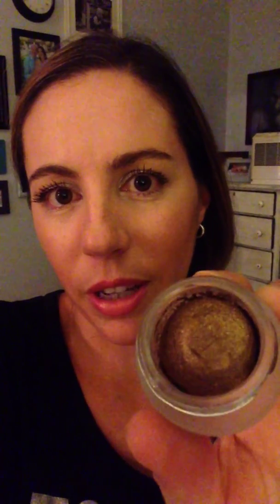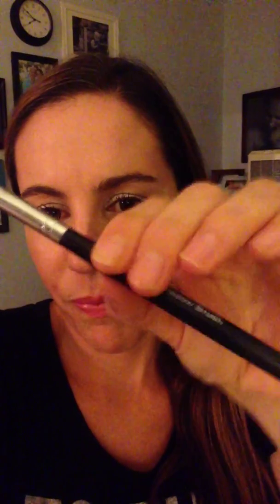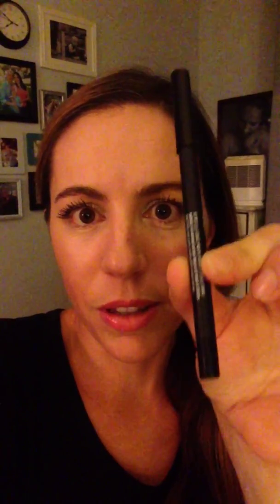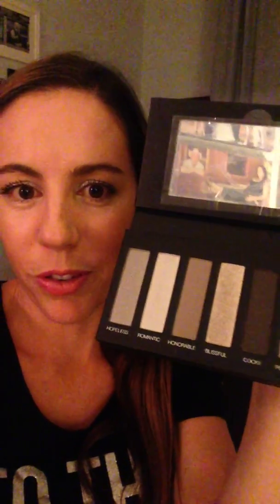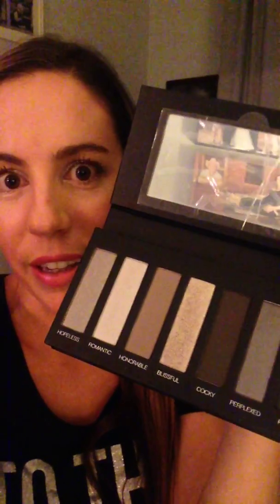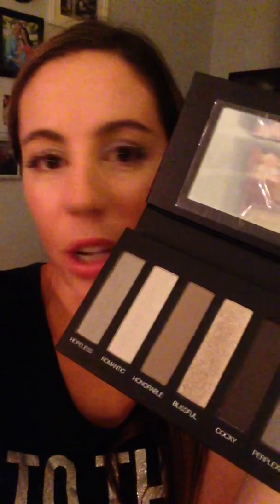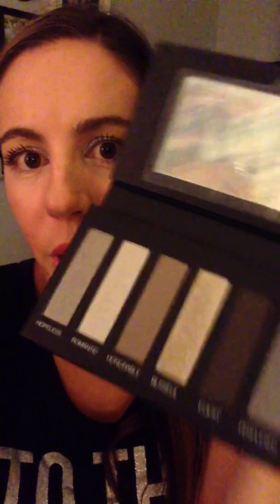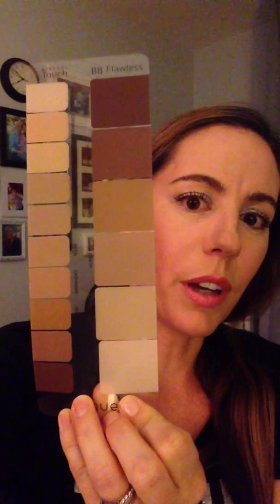September 2015 Younique Business Kit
Amazing business kit deal you don't want to miss with two mascaras (until we sell $1M!!)